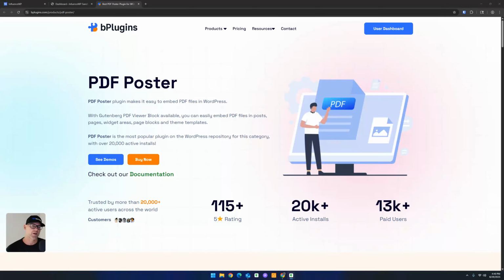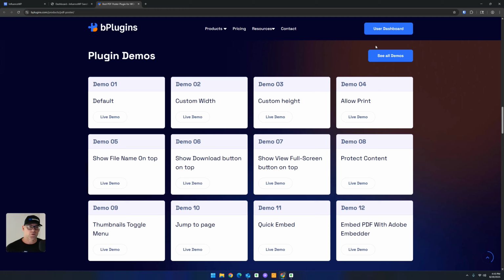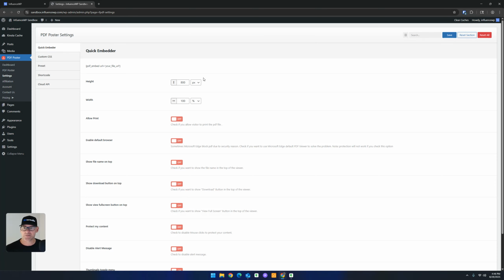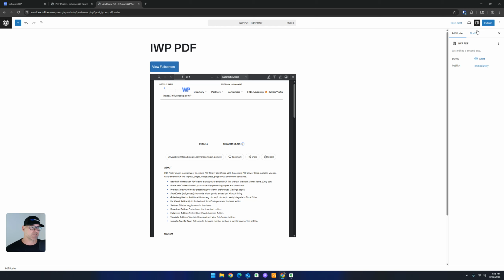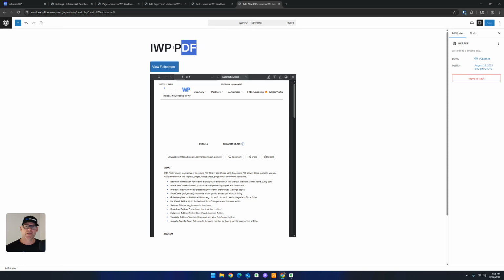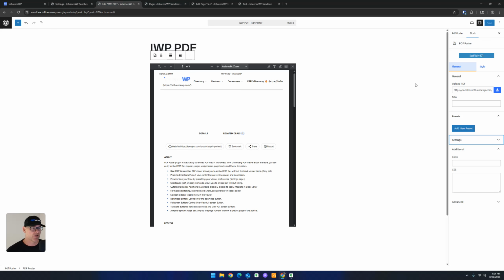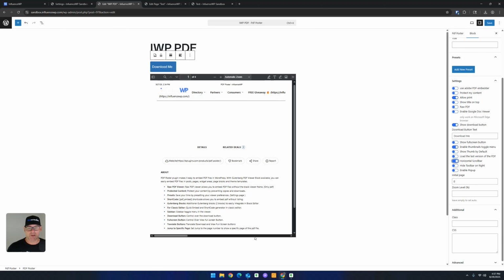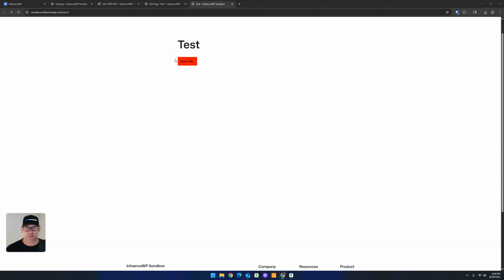InfluenceWP First Look - PDF Poster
In this first look video from InfluenceWP, we explore the PDF Poster plugin for WordPress, which allows users to easily embed PDFs into their websites using various methods, such as the WordPress block editor, shortcodes, widget areas, page builders, and more.

The video covers the plugin's features, including raw PDF viewing, content protection, preset settings, and more. We navigate the bplugins.com website to highlight key areas like documentation, the 'About' page, plugin features, etc., before demonstrating how to install and configure the plugin.

Viewers learn how to create a PDF embed, adjust settings, and utilize various options like download buttons, full-screen viewing, printing support, displaying RAW PDFs, etc. The video emphasizes the plugin's user-friendly interface and potential for monetization.

🔥 Massive Deals
⚡ FREE Memberships